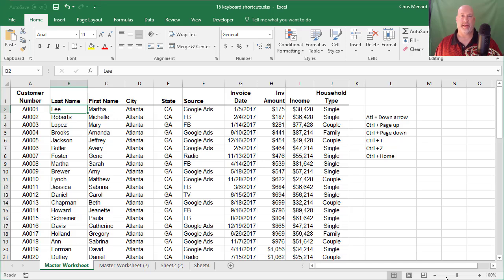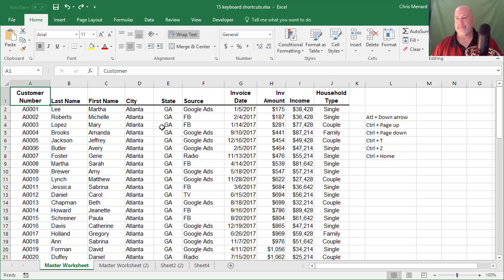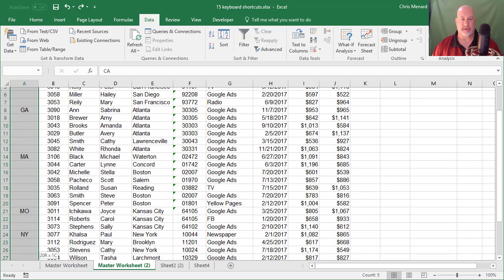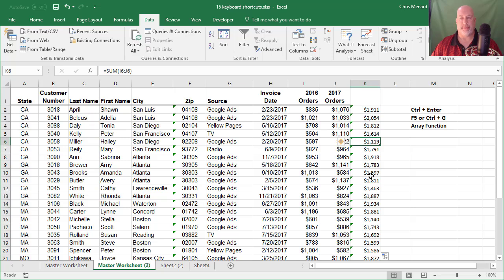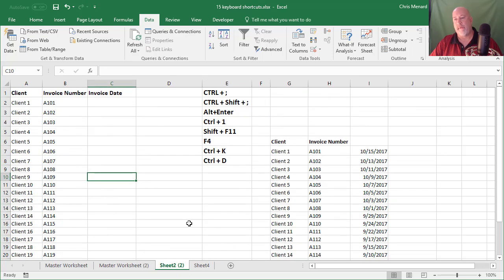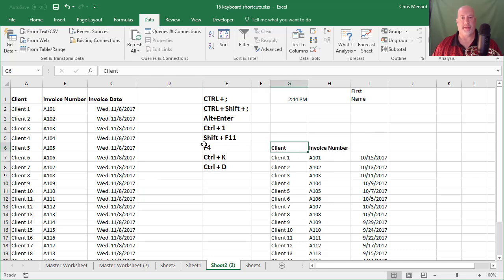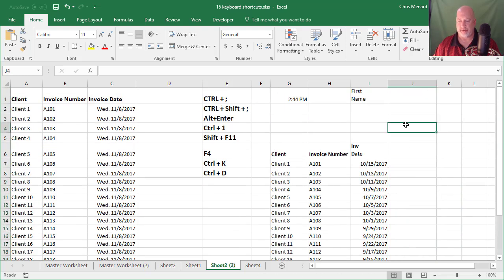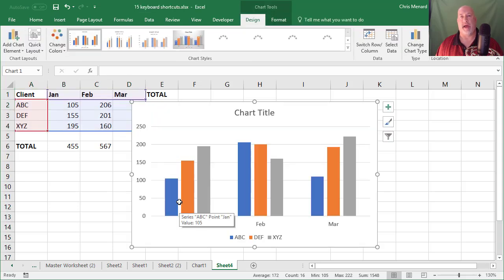Fifteen Excel keyboard shortcuts you should know by Chris Menard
Excel has a lot of keyboard shortcuts. Here are over 15 keyboard shortcuts you should know.

Atlanta Trainer for Microsoft Office 365

-- EQUIPMENT USED
○ My camera